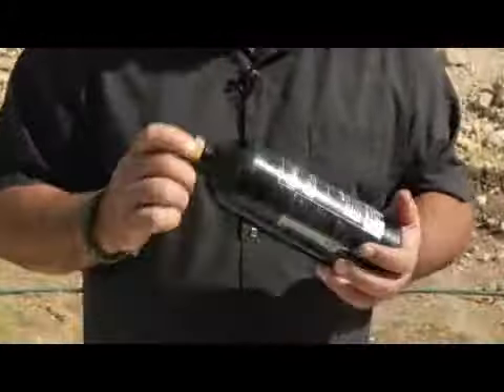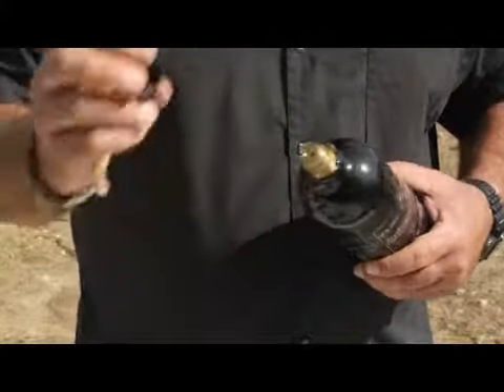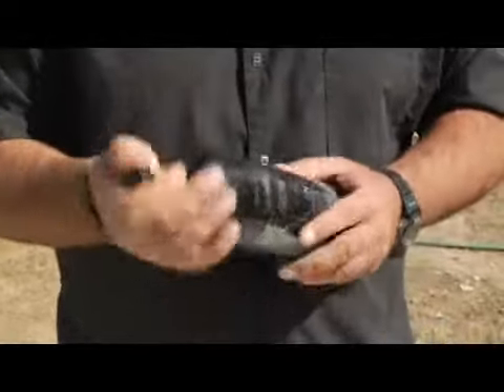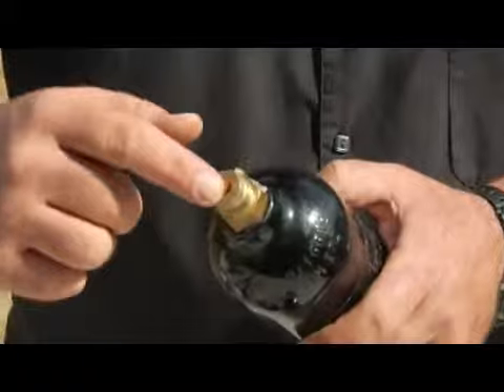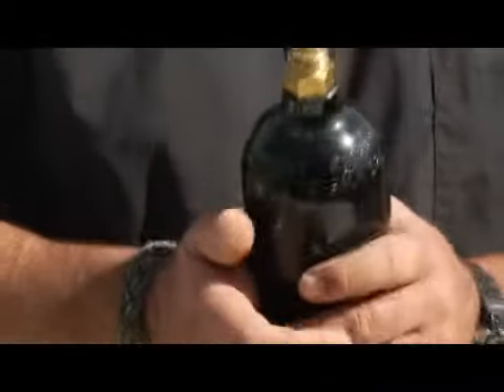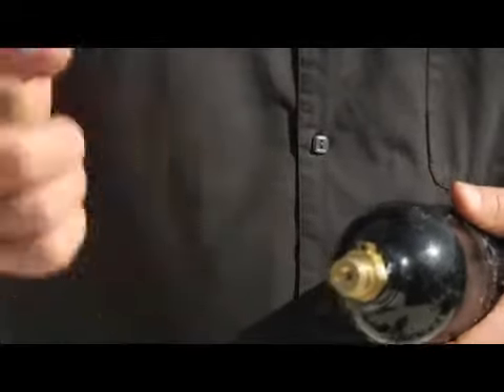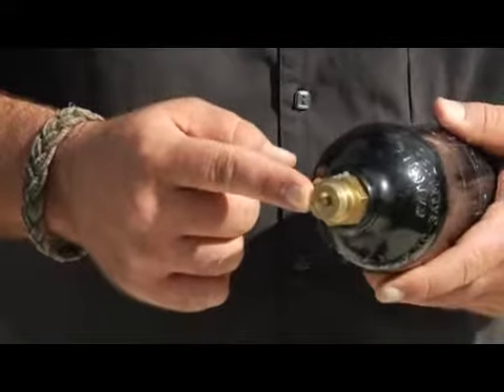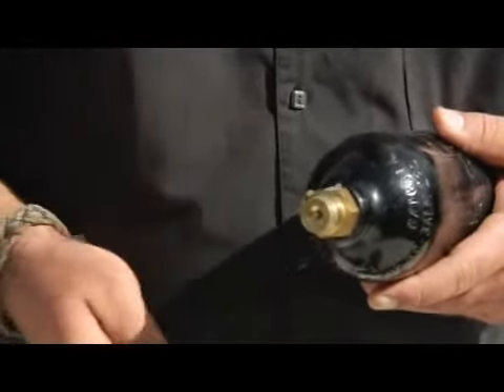Paintball Gun Maintenance: Tank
Paintball Gun Maintenance: Tank. Part of the series: Paintball Gun Maintenance. Remember to hold on to the caps when you are filling the tanks for your paintball gun. Learn about tanks for a paintball gun in this free sports and recreation video.